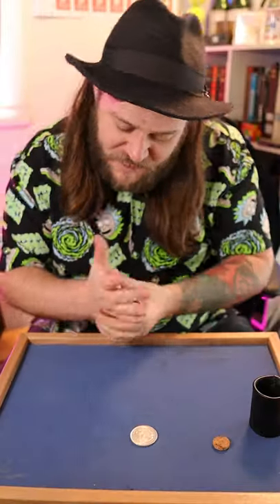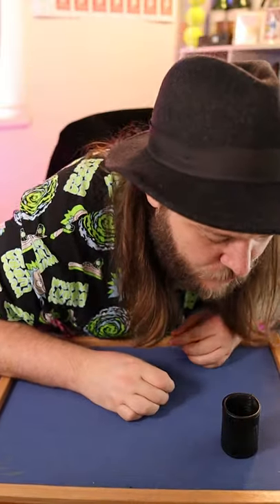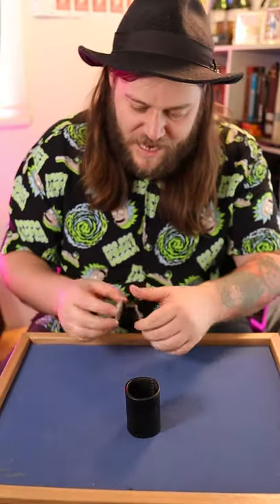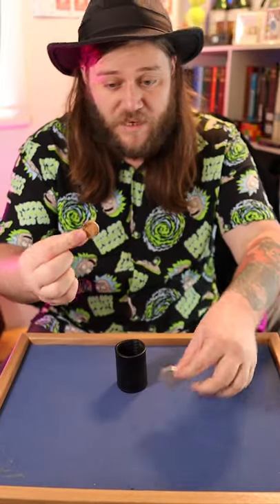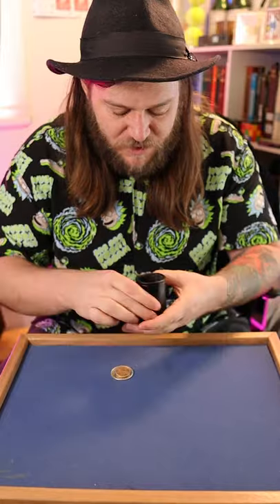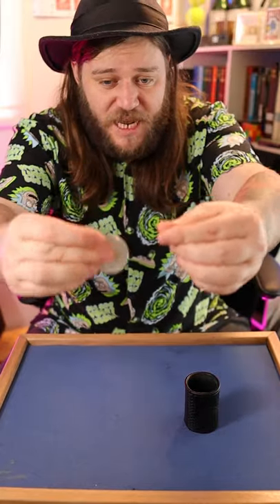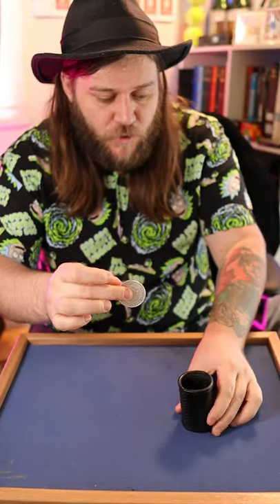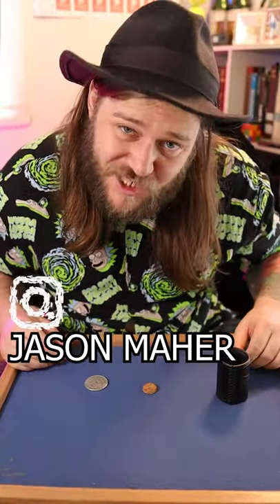Classic Coin and Cylinder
this was a routine by Sam King!! a good friend and excellent street performer! I hope y'all enjoy it! it's just a fun thing to practice!!!